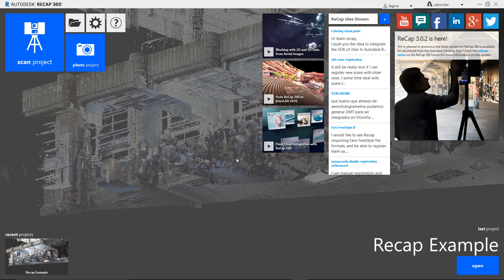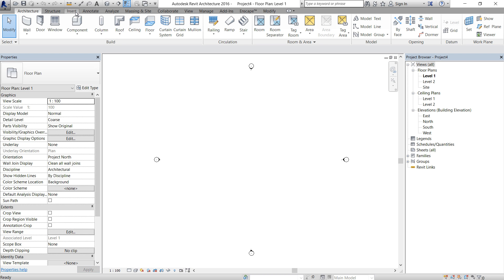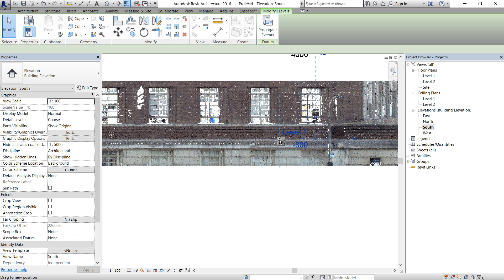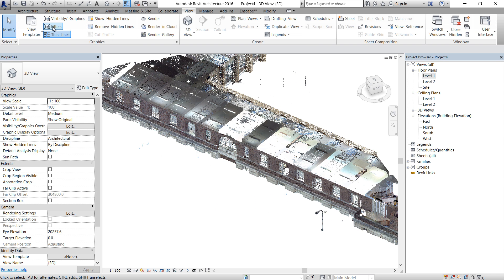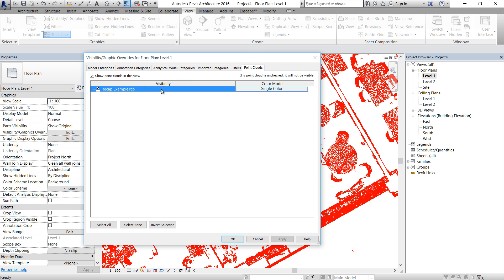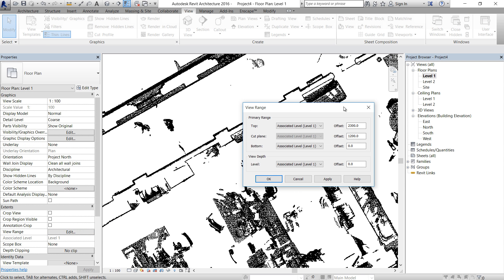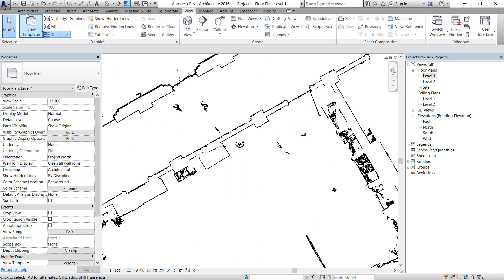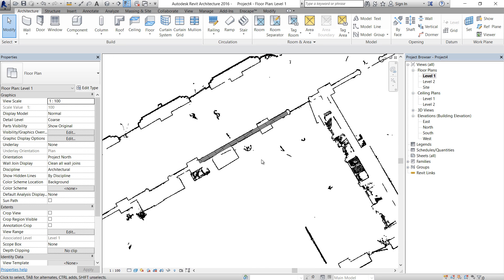How To Import Point Cloud into Revit Architecture - Video Tutorial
In this Academy Class Tutorial we learn how to Import point cloud into Revit Architecture